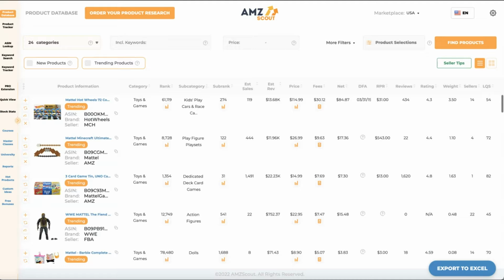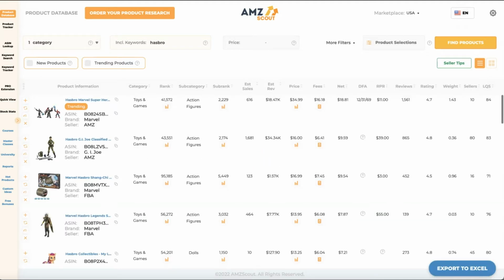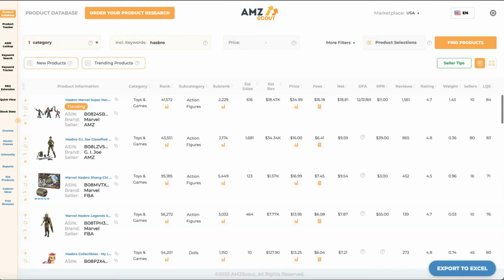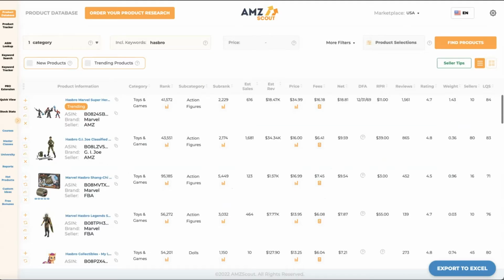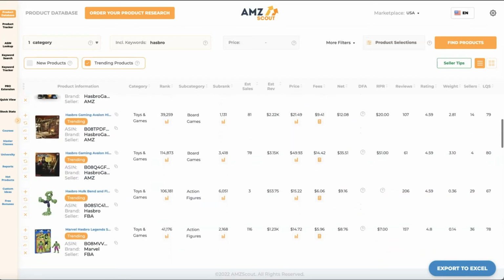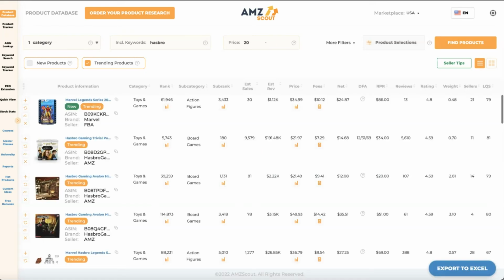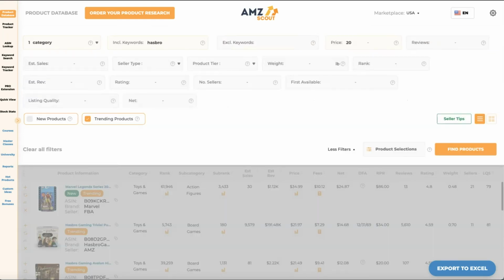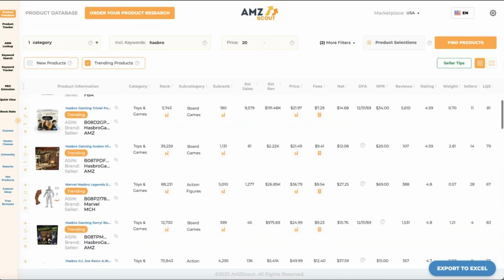How Amazon Sellers Use AMZ Scout To Find Profitable Products With Brands You Have Accounts With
In this video we will talk about how to research profitable products to source and flip with brands you already have accounts with. Step by step I show you how to use AMZ Scout, an incredibly beneficial extension for Amazon sellers, to easily find products with Brands you're already approved in and/or have accounts with.

 If you are looking to start an Amazon FBA online business this is a great way for anyone who wants to make passive income.  I've been selling on Amazon since 2012 and it is  my top sources of income and I now coach thousands of students across the world on how to build their own successful online businesses.

I will say, whether beginning or intermediate, if you know me you know my end goal will be to teach you how to master the art of Wholesale.

If you are a beginner, one of the best things about Amazon FBA (which FBA is the number one way to sell in my opinion) is that you can start in the comfort of your own home, from your laptop. You can literally have a thriving FBA business from anywhere in the world and the earnings potential is unlimited.

I offer a ton of free content to help you build a profitable Amazon business.

I want nothing more than to help others live the lives they want without the cliché "9-5" and although there's no get-rich-quick scheme (I've yet to fin anyways but if you have by all means I'm all ears) I do hope to share with you my experiences and tips for building your very own business. Your support is appreciated :)

Below are my links to use AMZ Scout for an exclusive discount.